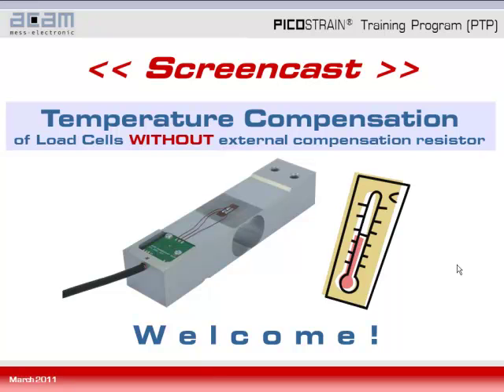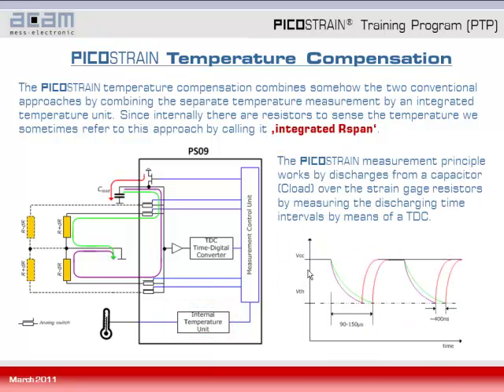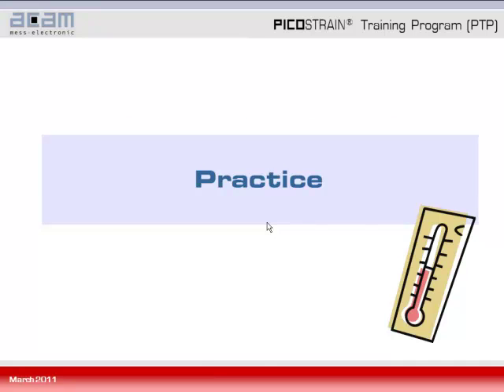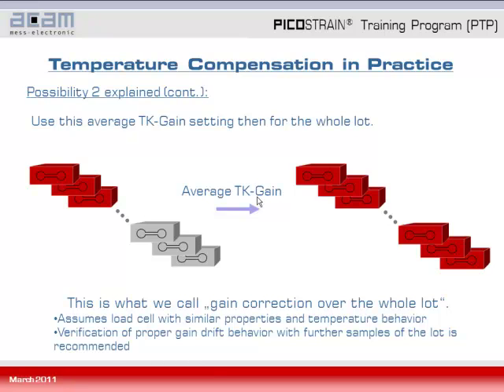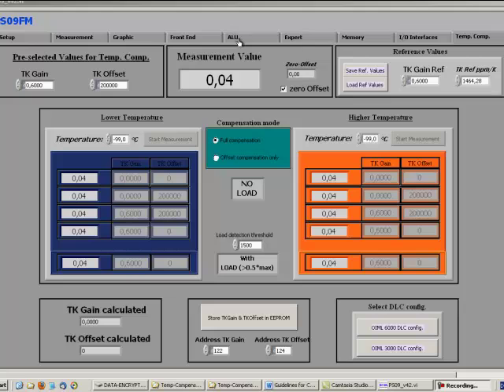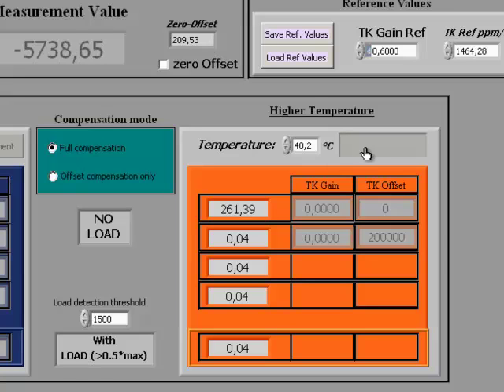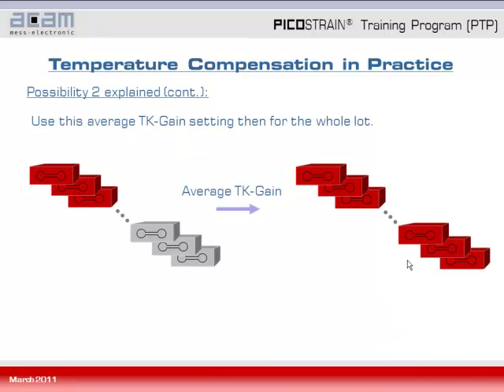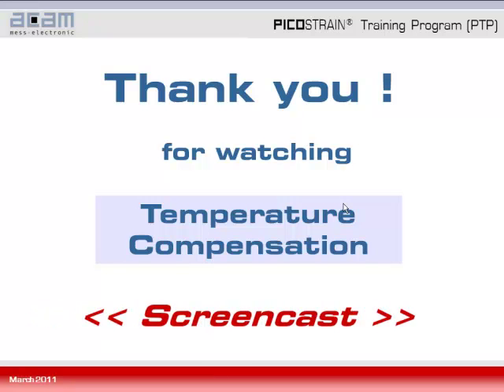Acam PS09 - Temperature Compensation - Internal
This Acam USA webcast shows how to do a correct temperature compensation of a load cell using PS09 internal temperature sensor (19 min.)